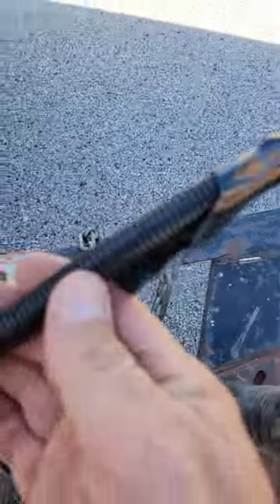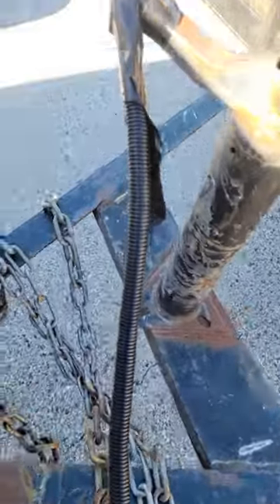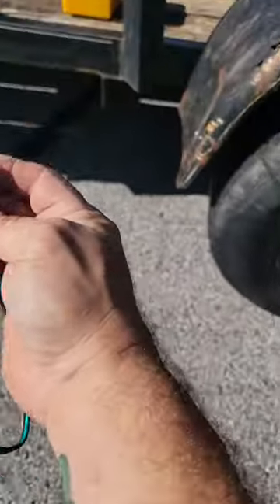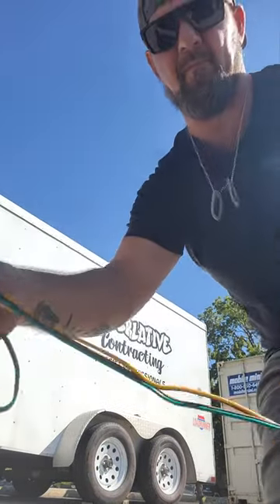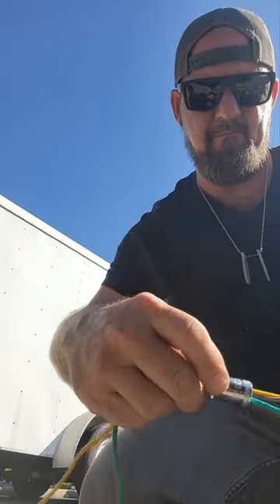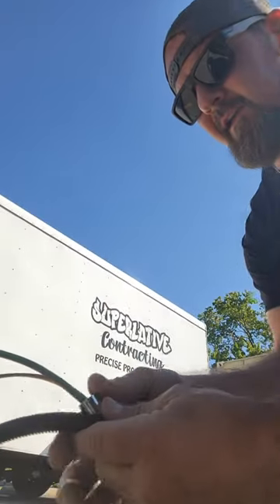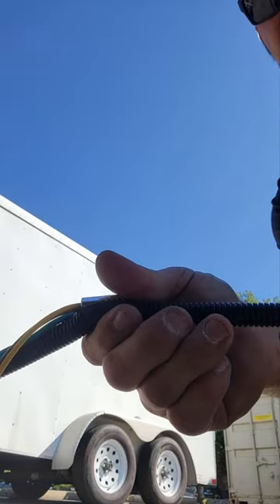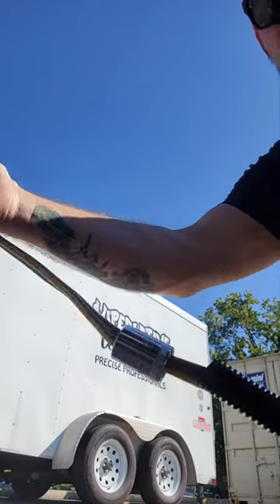How to run wire in flexible conduit with ease.